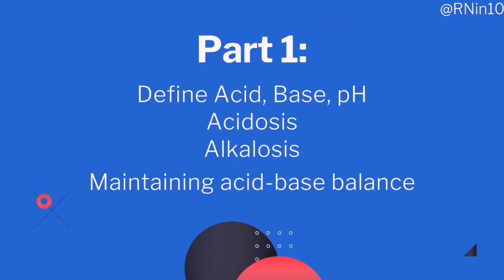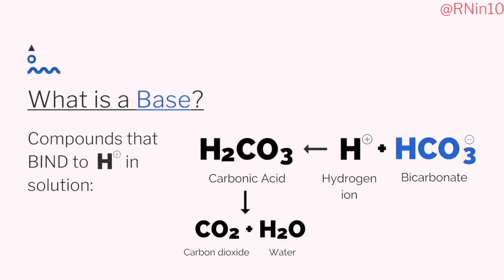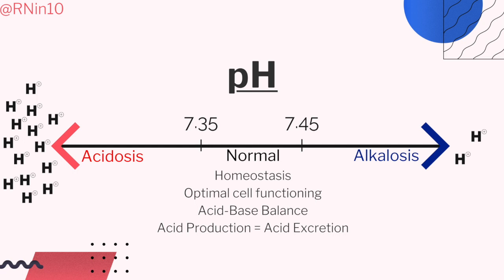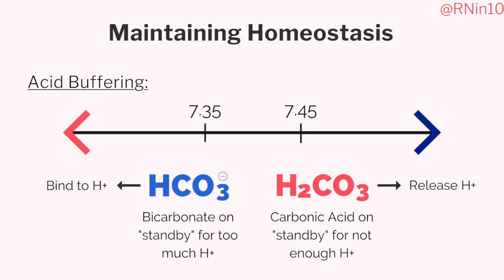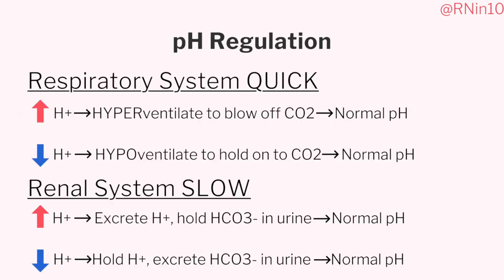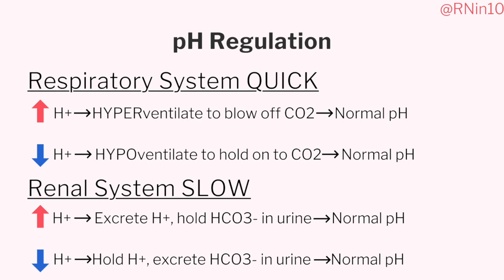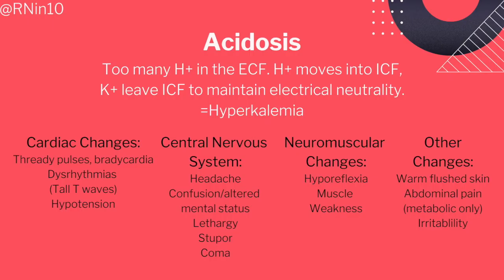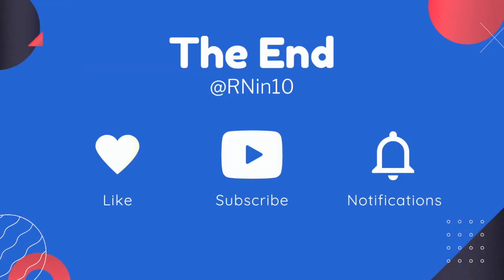Acid Base Balance In 10 Minutes Pt 1- Nursing Fundamentals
This video covers the foundational knowledge necessary to truly understand acid base balance. Watch if you’re just learning about it or you need a quick refresher!

Acid Base Balance Part 1 covers acids, bases, pH, and the systems in place to keep our pH normal. Part 2 covers arterial blood gases, respiratory acidosis, respiratory alkalosis, metabolic acidosis, and metabolic alkalosis using patient scenarios.

00:45 What is an acid?
01:21 What is a base?
1:48 What is pH?
2:58 Acid Production
3:21 Acid Buffering
4:09 Acid Excretion
4:25 pH Regulation
6:14 Acidosis
6:35 Alkalosis